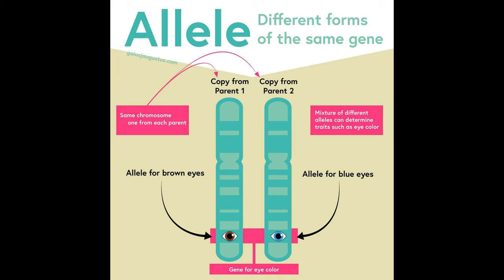THE GENETICS OF THE LEOPARD, ONYX & BLACK GENE in BOAS!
MUSCLE SERPENTS DAILY: Tuesday July 14, 2022

Shipping snakes day! check out some of the coolest boas that we're shipping out. and the ones we're keeping!
Plus, Freeway Lavender clutch pips
And pulling eggs from an Orange Dream Cryptic Ultramel female